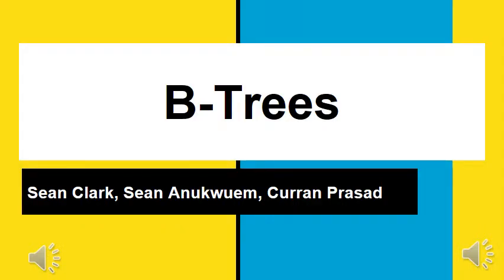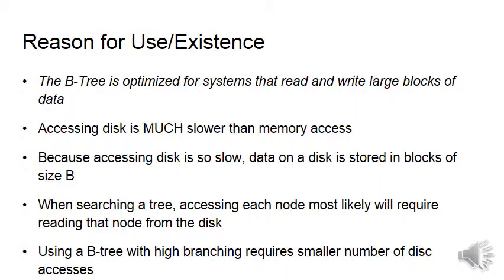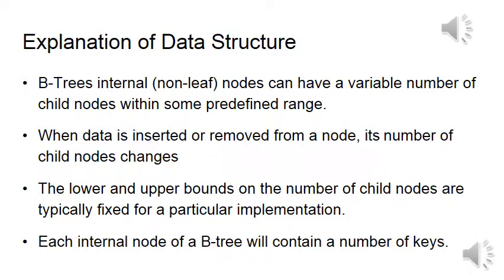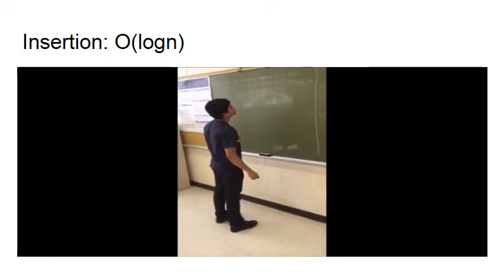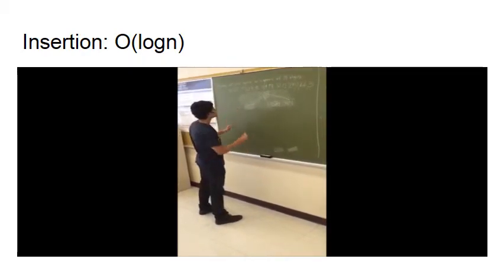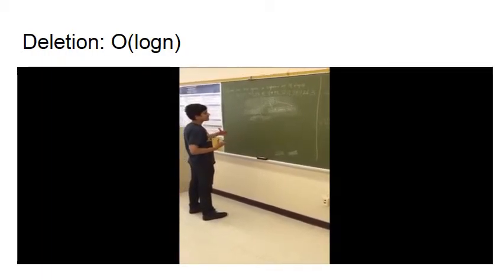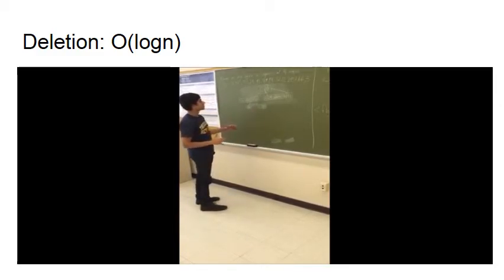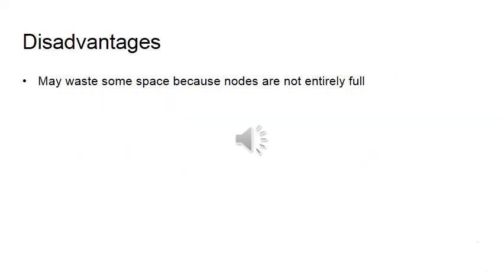CSC335: B-Trees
B-Tree Data Structure
Presented by:
Sean Clark, Sean Anukwuem, Curran Prasad